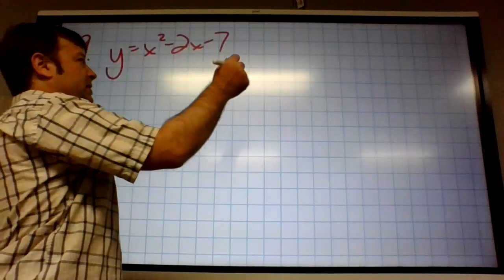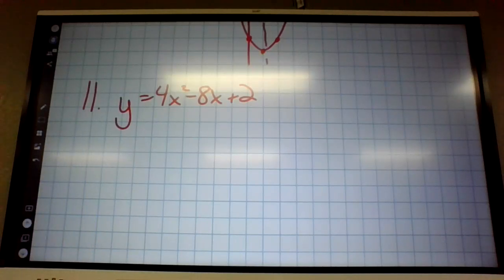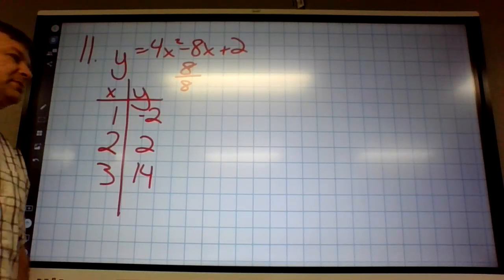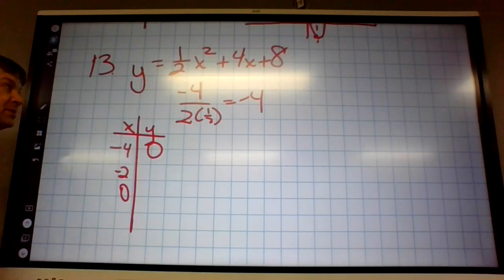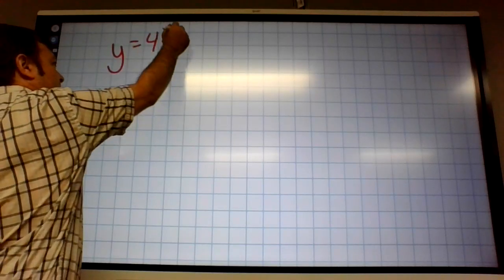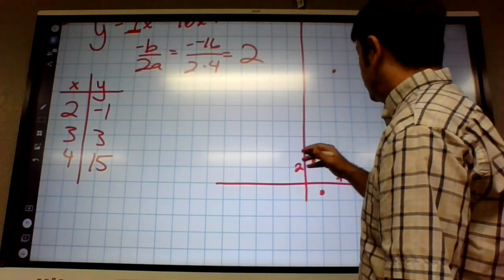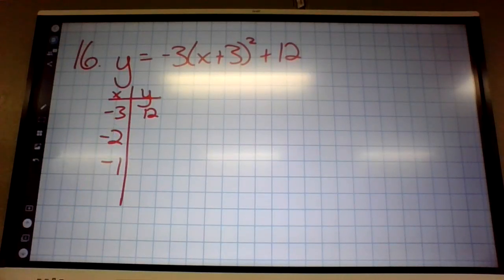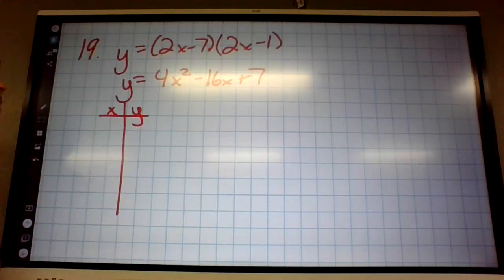Pre-Calc pg 41 part 2